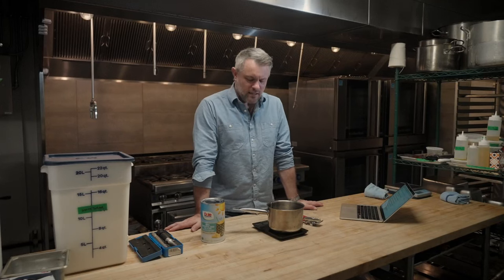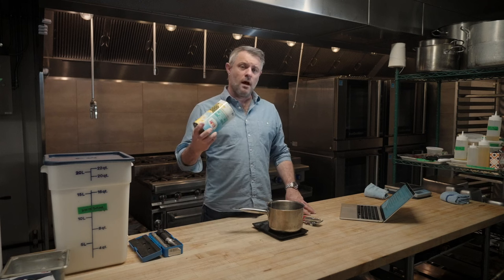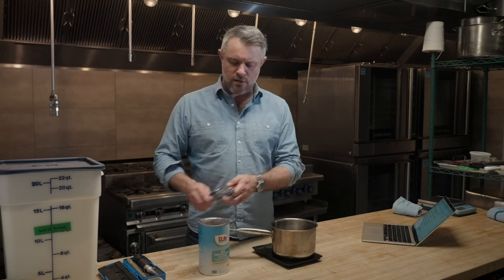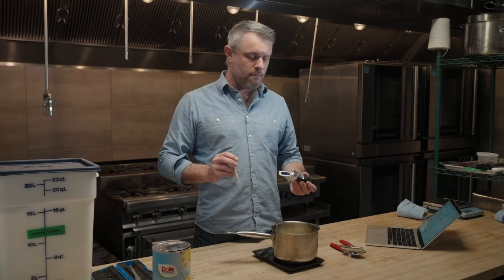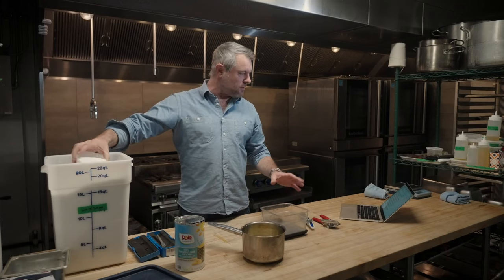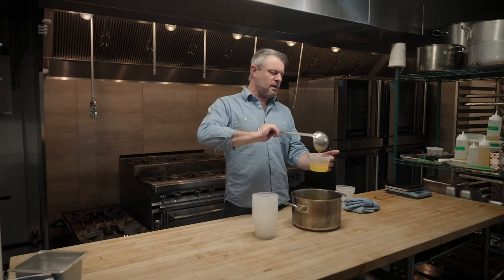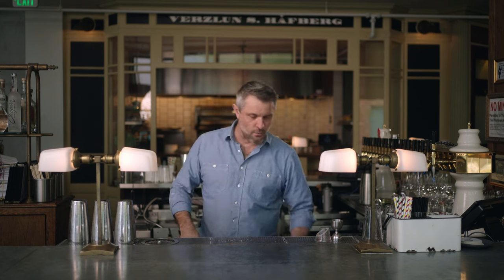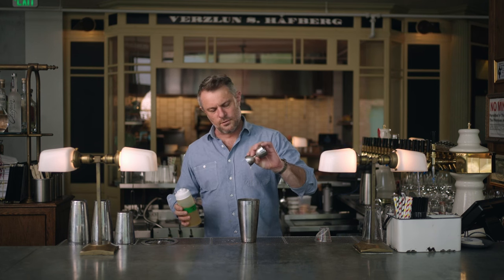The Universal Syrup Calculator and Pineapple Syrup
A while back I posted about my Universal Syrup Calculator that you can use to make a perfect 1:1 or 2:1 syrup out of anything. Making compound syrups out of fruit juices is an awesome bar technique, but the math can be difficult since juices come to the party with their own sugars.

In this video, I just kinda explain a bit more about how that free-to-use calculator works by demonstrating it with pineapple, and then we turn that perfect 2:1 pineapple syrup into a delicious nonalcoholic cocktail from our menu called the Tiger Balm!

Big thanks to Johnathon DeSoto at Roseto Films for shooting this and editing it so beautifully!